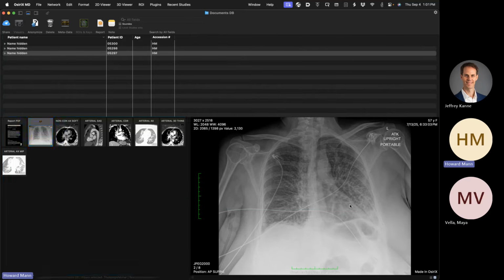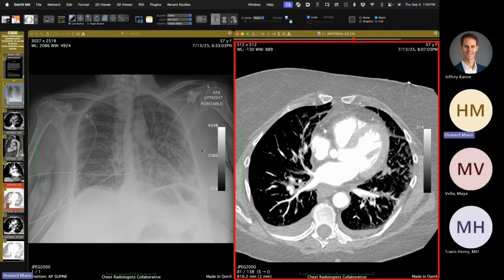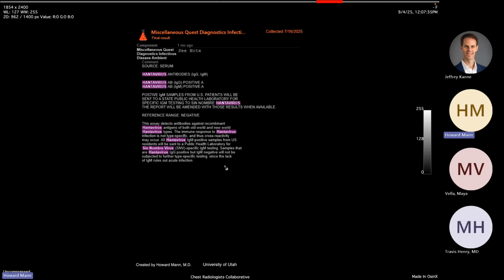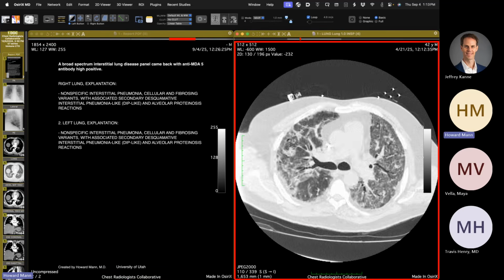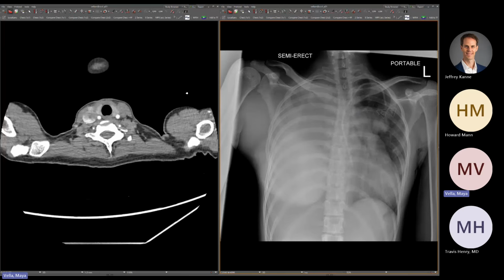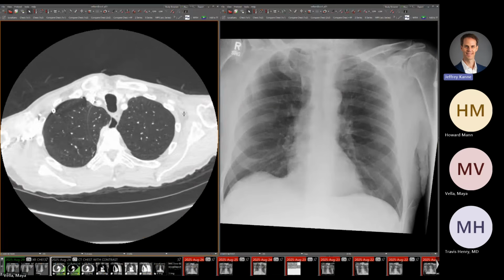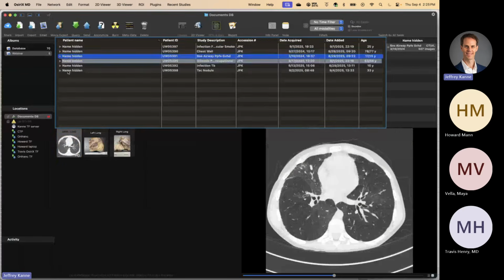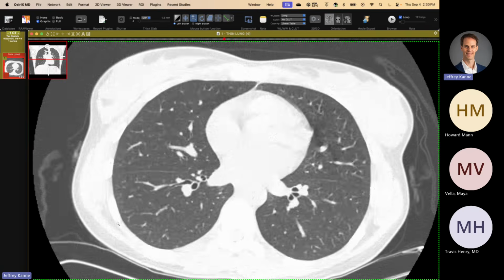Cardiothoracic case webinar 9/4/2025